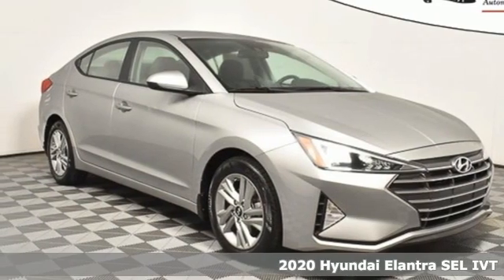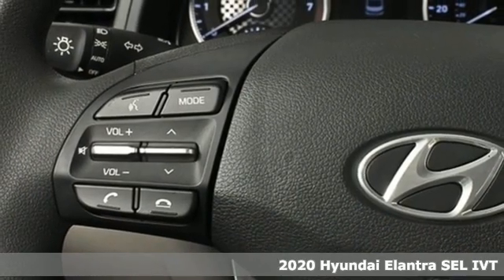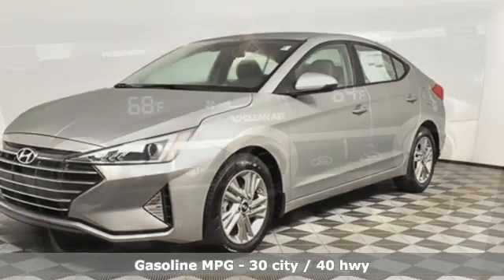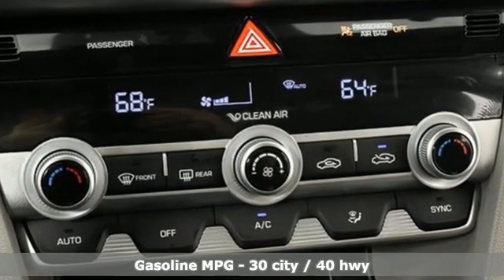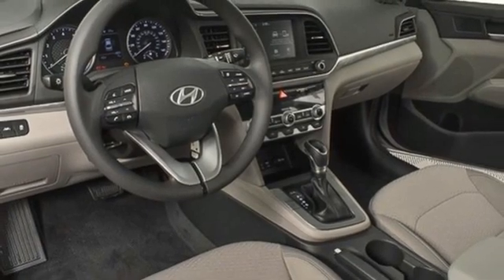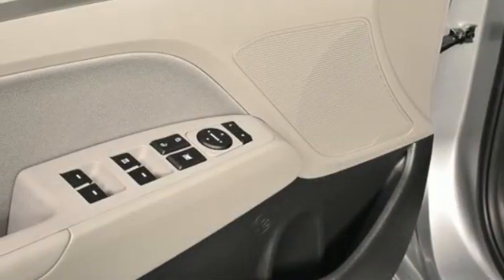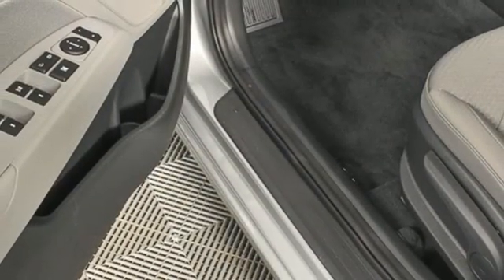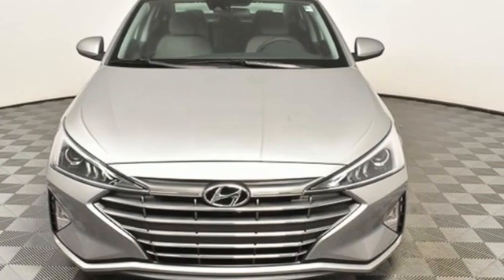New 2020 Hyundai Elantra Atlanta Duluth, GA HE20106 - SOLD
Year: 2020
Make: Hyundai
Model: Elantra
Trim: SEL
Engine: 2.0L 4-Cylinder DOHC 16V
Transmission: IVT
Color: Silver
Interior: Gray
Stock #: HE20106
VIN: 5NPD84LF6LH588107

Address:
5785 Peachtree Ind Blvd